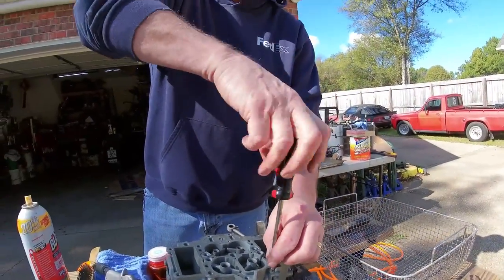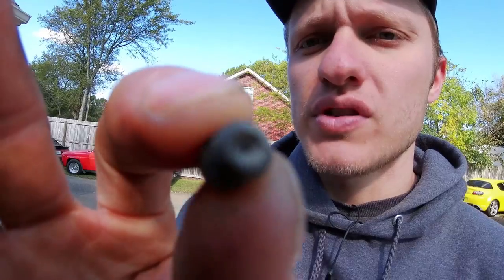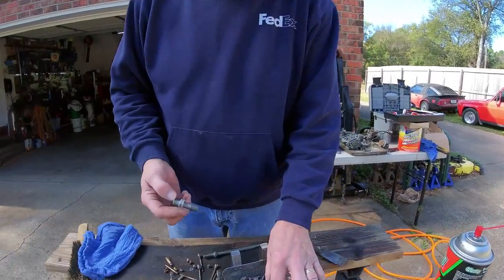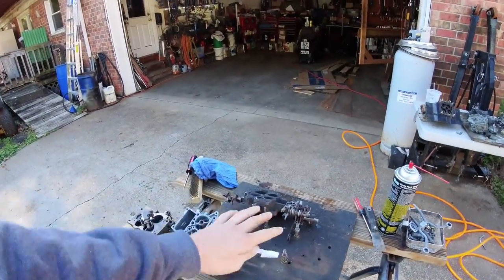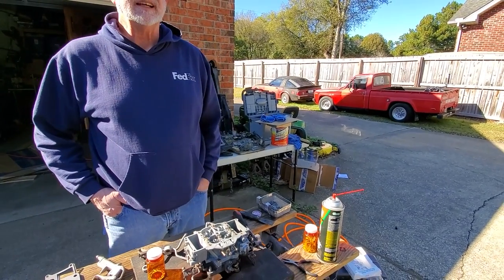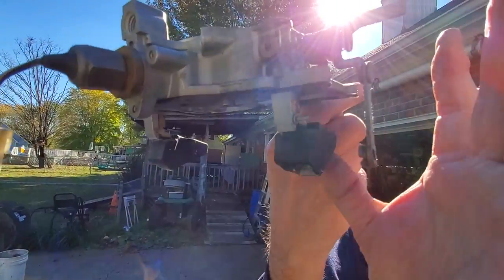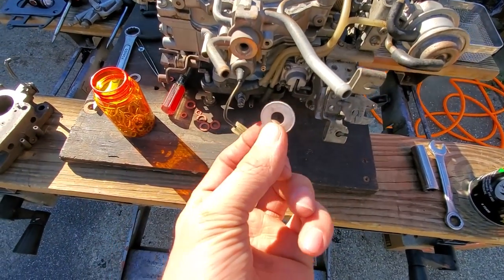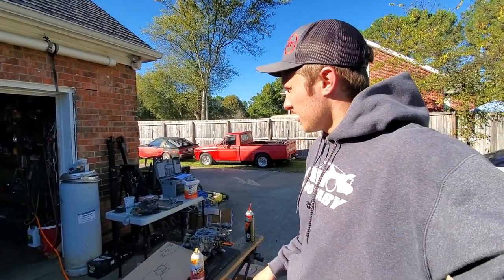12a RX7 NIKKI CARB REBUILD - The Carb Master Shares His Secrets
Give a huge thanks to Charles for letting me pick his brain for the Nikki rebuild tips and tricks.  Long video, but worth your time if you are struggling to find your way through rebuilding one of these carbs.  With aftermarket carbs getting expensive and hard to find.  Keeping the OEM carb in some facet is a very appealing option.

KEEP IT RAD